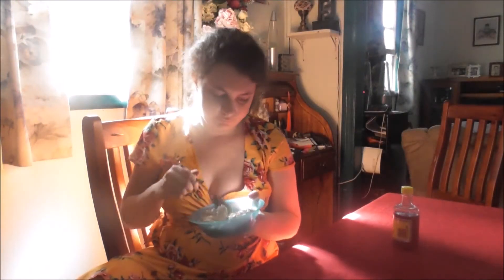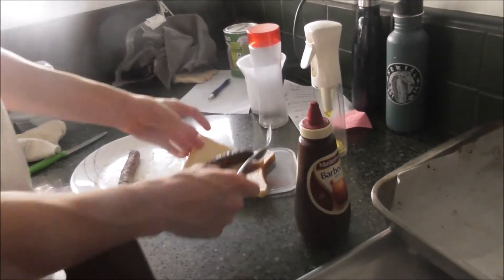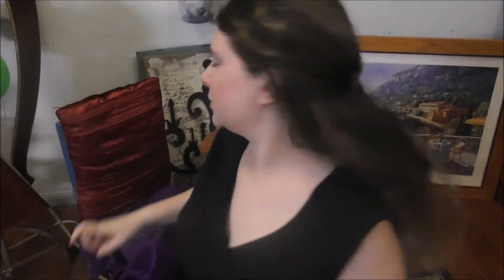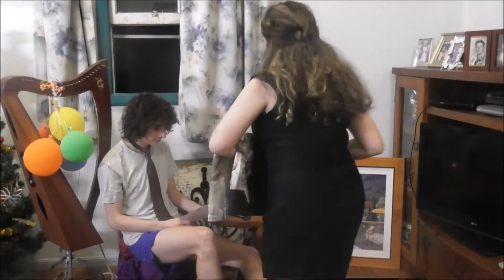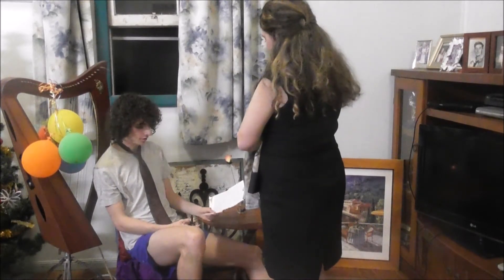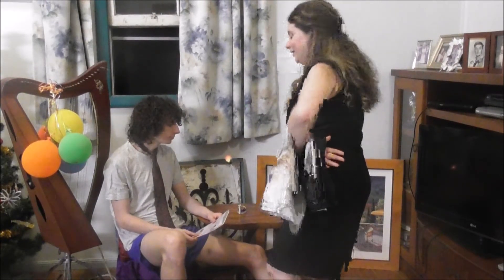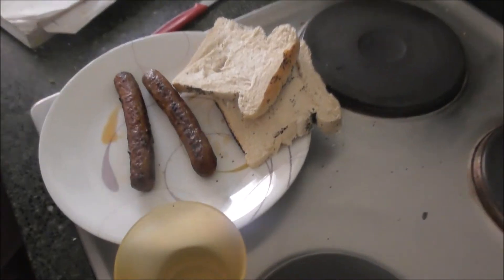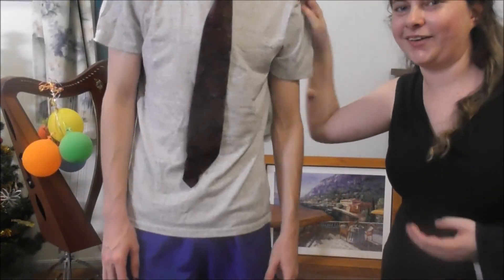How to use up 24 sausages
Beautiful delicious sausages